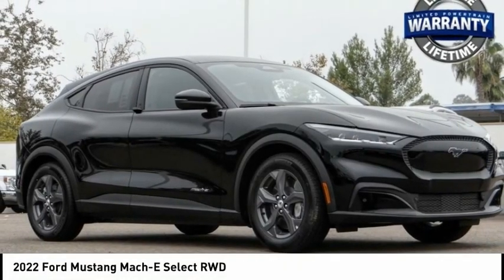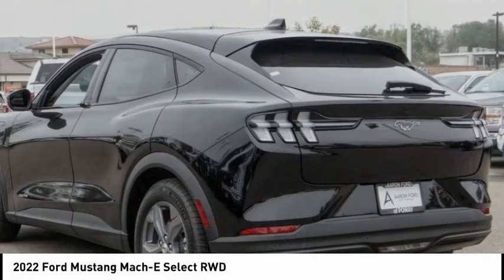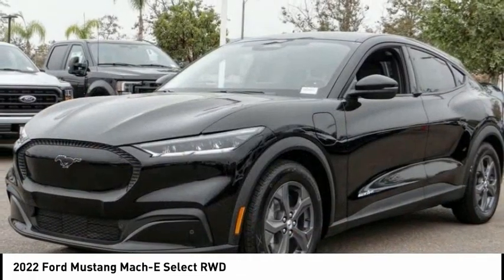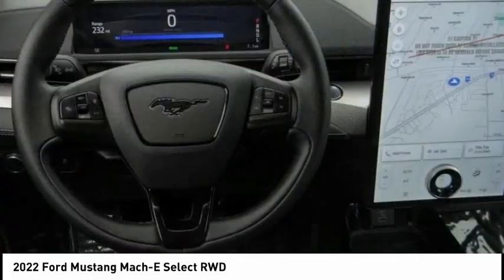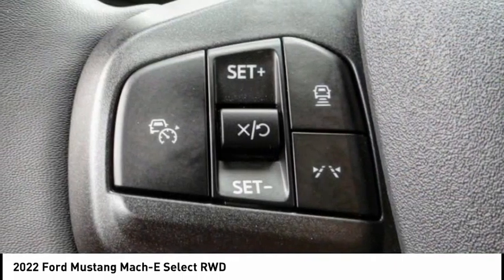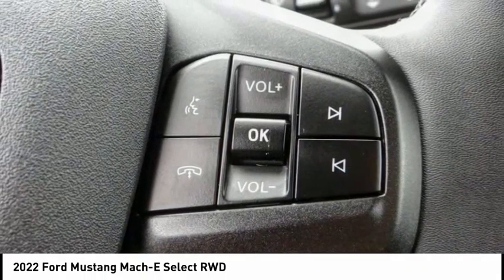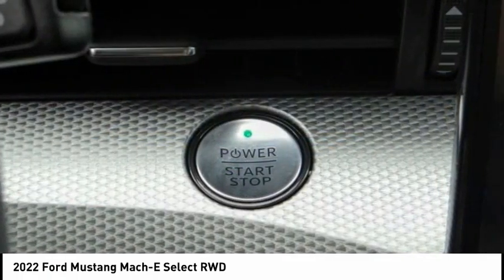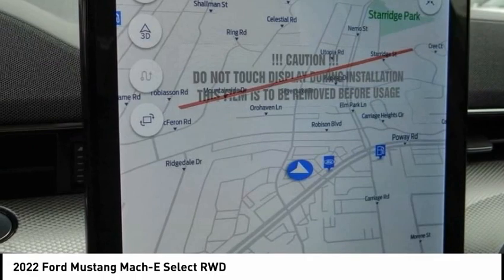2022 Ford Mustang Mach-E POWAY CHULAVISTA NATIONALCITY LAMESA CARLSBAD MC132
2022 Ford Mustang Mach-E Select RWD

AARON PERRY FORD PROUDLY SERVING POWAY, CHULA VISTA, NATIONAL CITY, LA MESA, CARLSBAD, AND SURROUNDING SOUTHERN CALIFORNIA LOCATIONS. THIS BLACK 2022 Ford MUSTANG MACH-E IS EQUIPPED WITH A Electric Motor, AUTOMATIC TRANSMISSION, AND RECEIVES AN ESTIMATED . OR VISIT US AT 12740 POWAY RD, POWAY, CA 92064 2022 Ford MUSTANG MACH-E Select RWD 110/96 City/Highway MPG 2022 Ford Mustang Mach-E Select Shadow Black Electric Motor RWD Single-Speed Automatic To see more quality vehicles like this one right just click on AaronFordofPoway.com or dial . Stock #: MC132 | VIN: 3FMTK1RM6NMA44510 | 2022 Ford Mustang Mach-E Select RWD SECURITY SYSTEM ALLOY WHEELS Aaron Ford of Poway